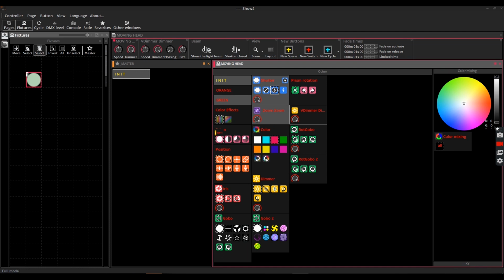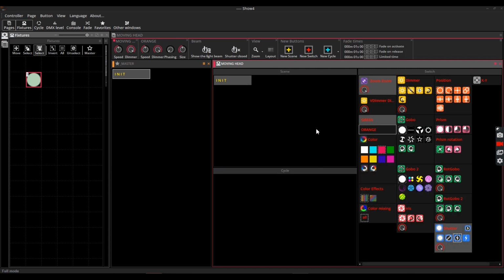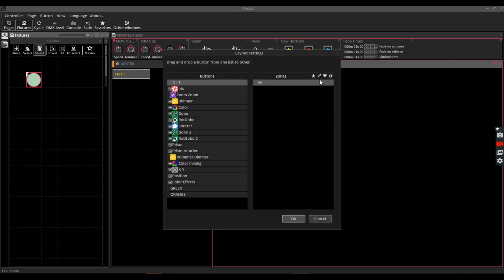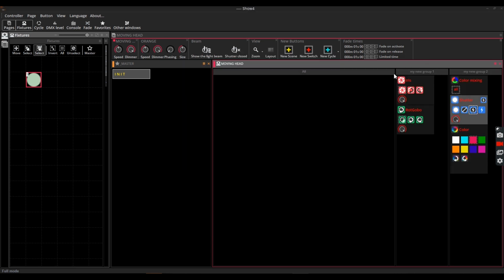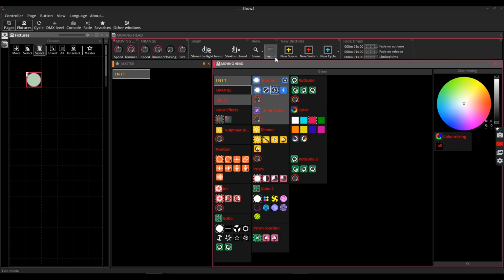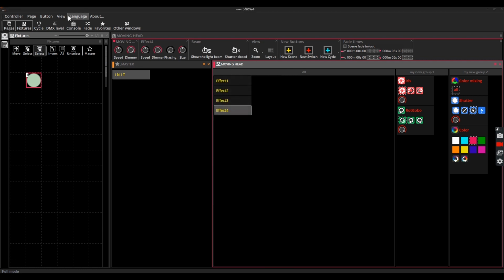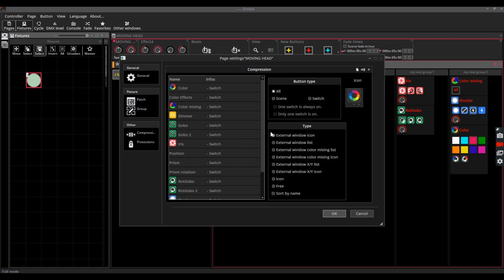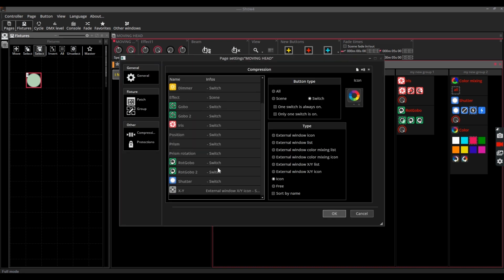10 - The Interface Layout - Sunlite Suite 3 Tutorial - English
The user manual and the latest version of sunlite are available
For any enquiries, please visit the forum or have a look at the FAQ